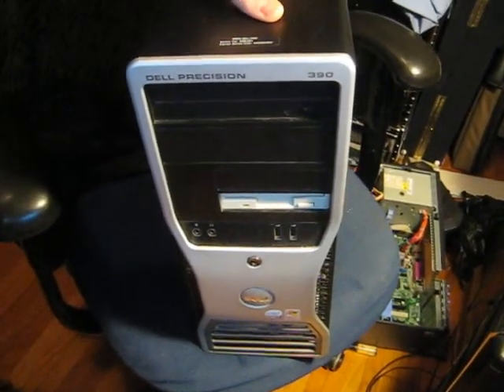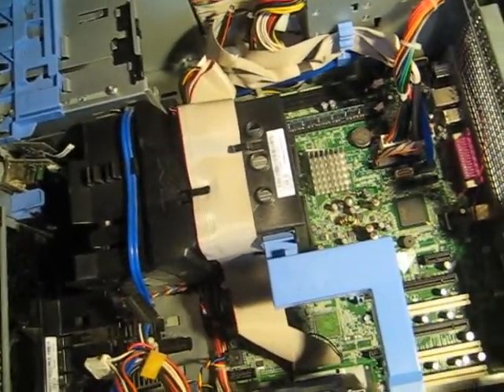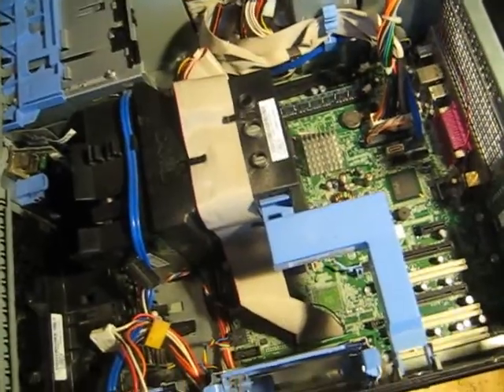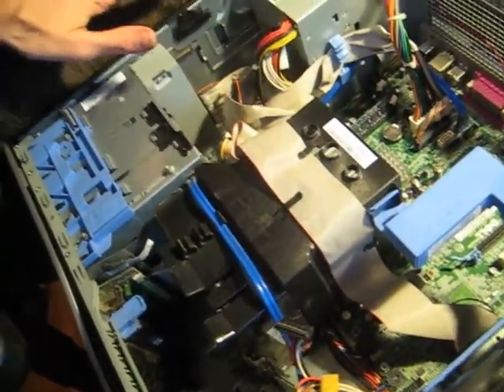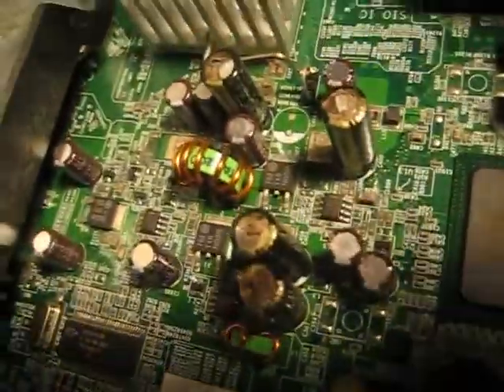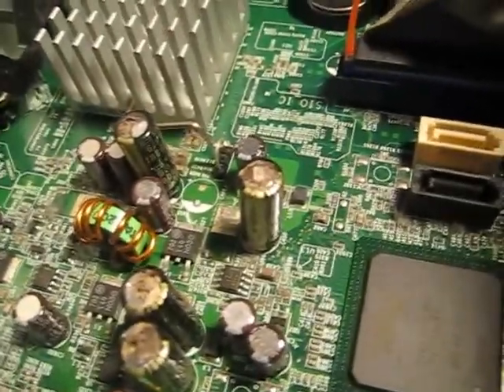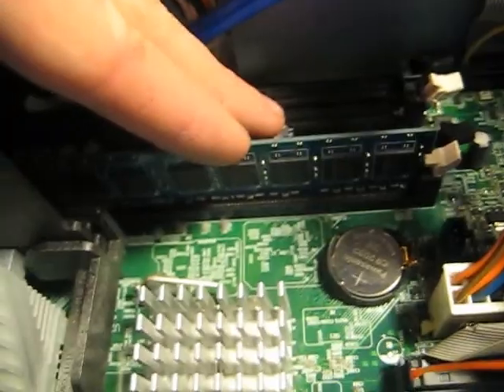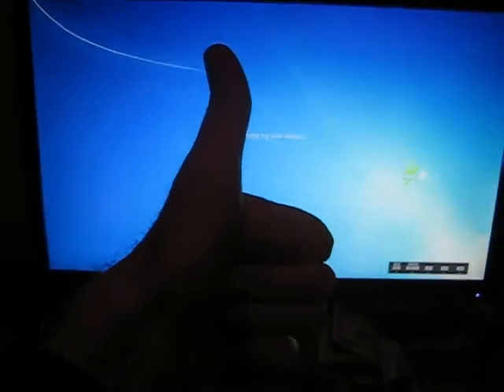Dell Precision 390 motherboard repair - "overheating" and memory errors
These older Precision motherboards seem to be plagued with either a lot of dust buildup or actual capacitor failure.  This 390 has capacitor failure which causes a number of seemingly random problems.

Replacement of those four capacitors (near the northbridge) solves the false overheating issue and totally random RAM-insertion responses.
(and subsequent shutdown, nay, power-off problems.